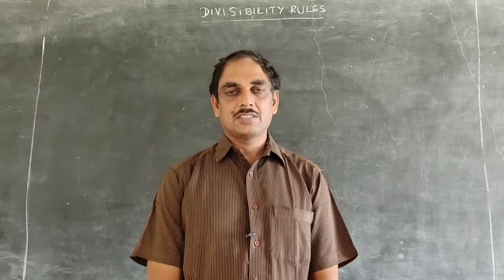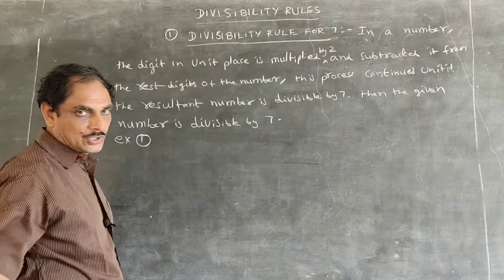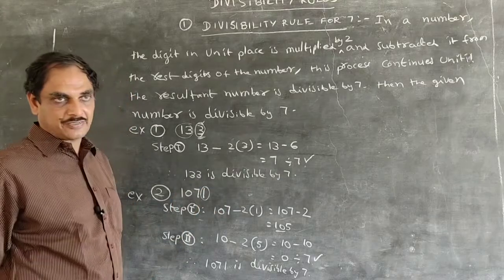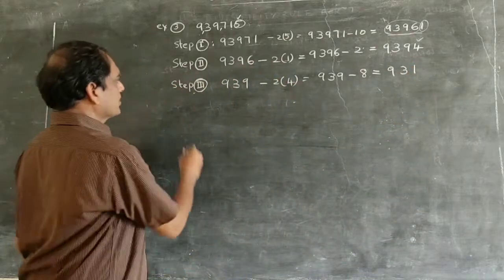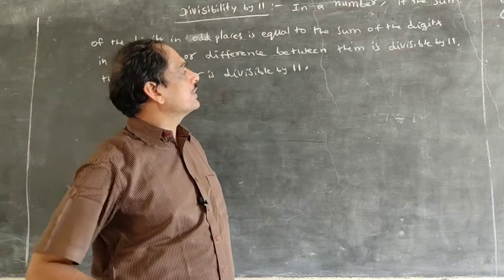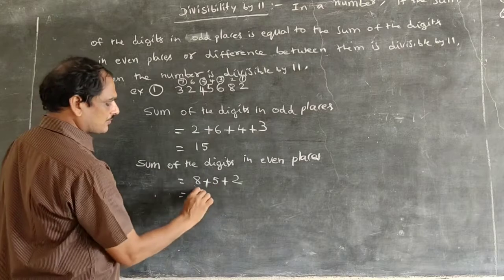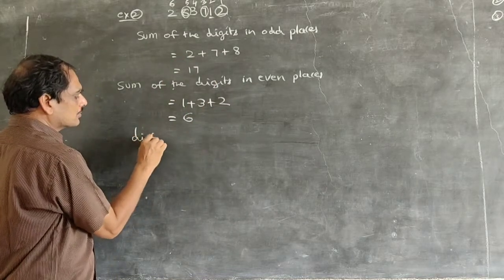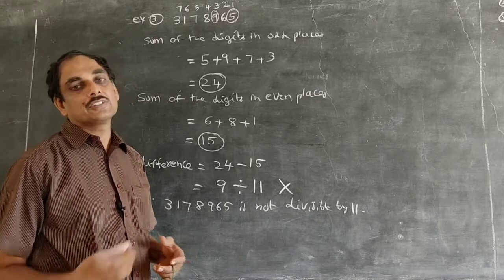NUMBER SYSTEM - Divisibility Rules - 2